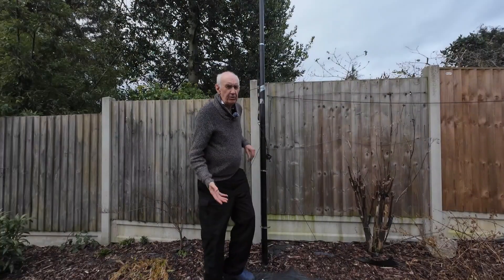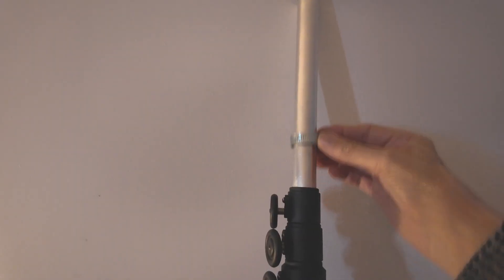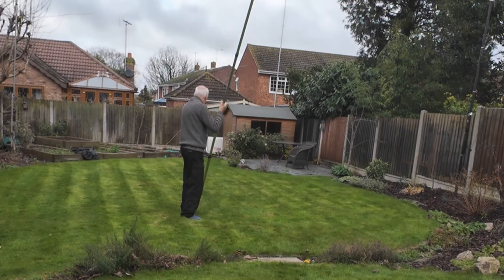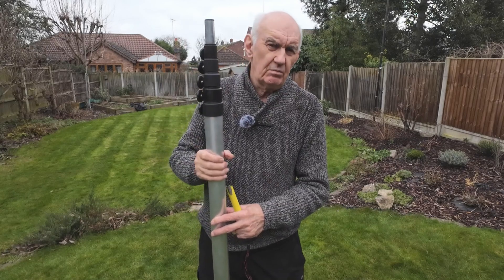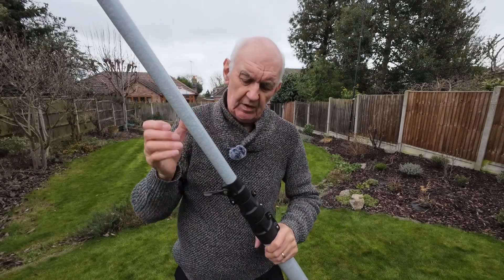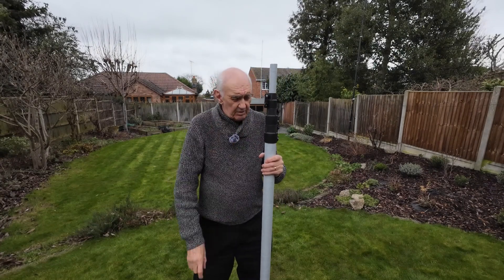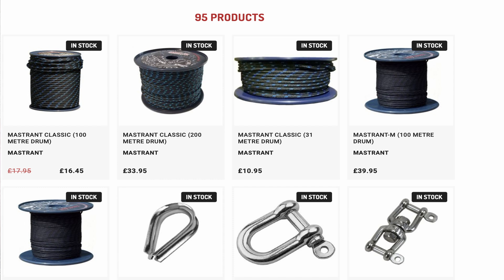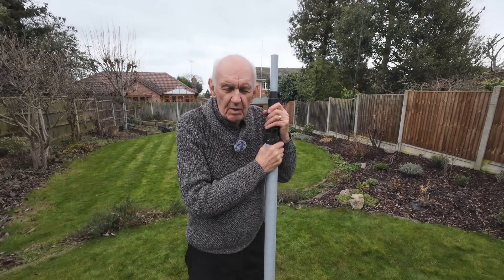Antenna Masts - Easy Practical Solutions for Ham Radio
Almost all Ham Radio operators need means of supporting antennas. Unless you are fortunate enough to have tress in the right places, you will need some kind of antenna mast. Peter G3OJV, covers a number of off-the-shelf options available from Waters and Stanton in the UK.